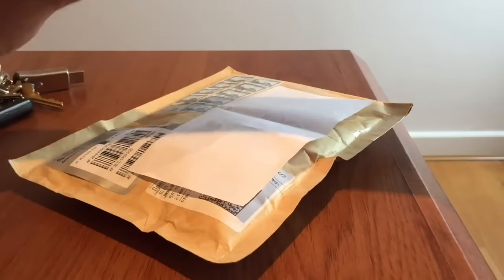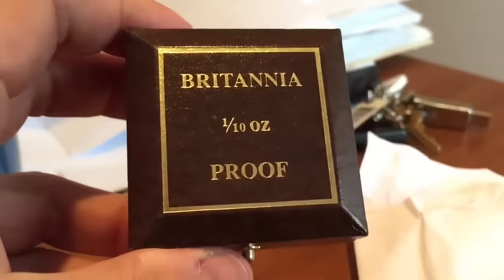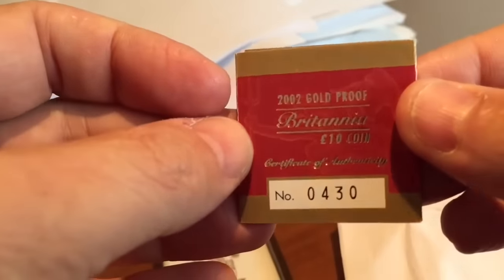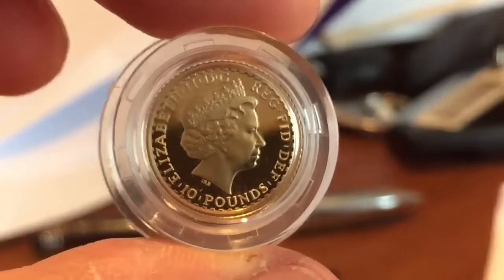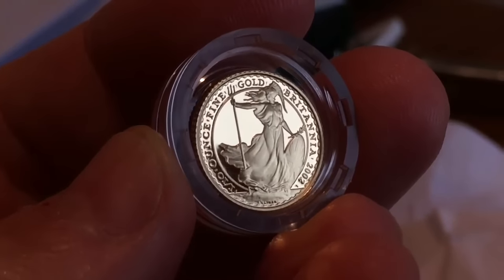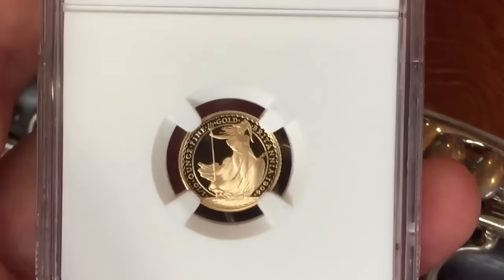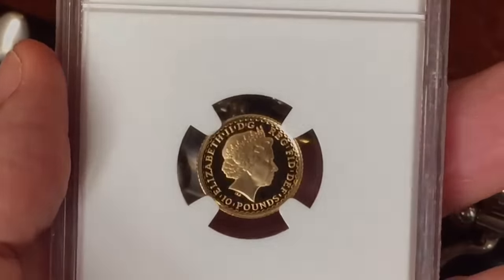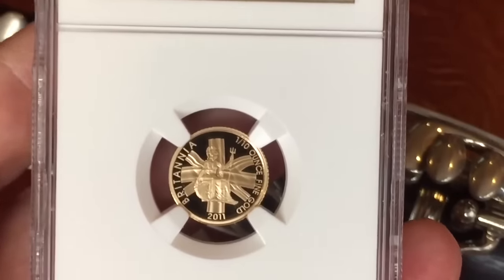2002 Proof 1/10th Gold Britannia arrives and a musical tour of the Britannia 1/10th oz collection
141 Please support and visit channel sponsor The Silver Forum for the best in silver and gold discussion

Britannia proofs are great high quality little gems minted in tiny numbers by one of the greatest mints in the world. They deserve more of a following and are still under the radar but the light it shining and they get whipped up by those in the know as soon as they are spotted at a reasonable price.